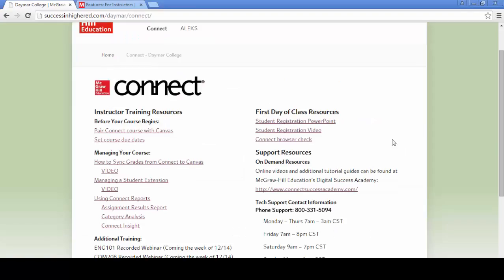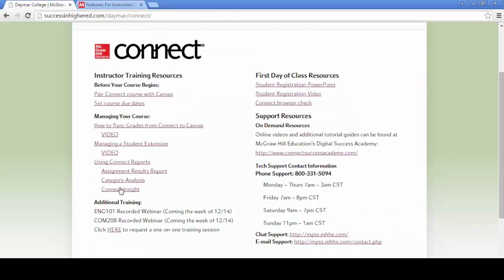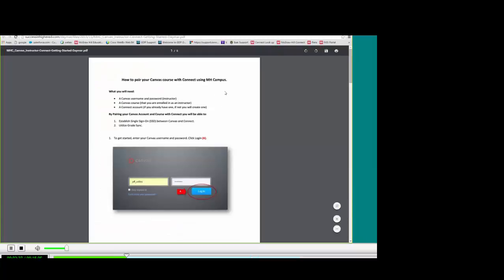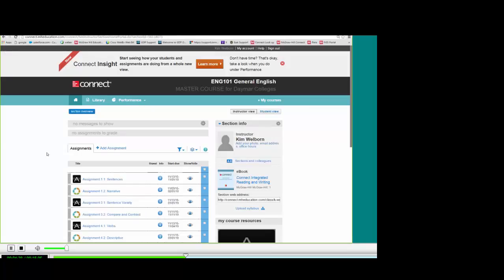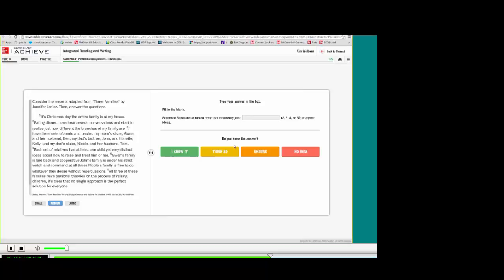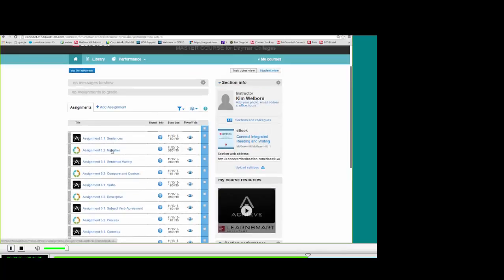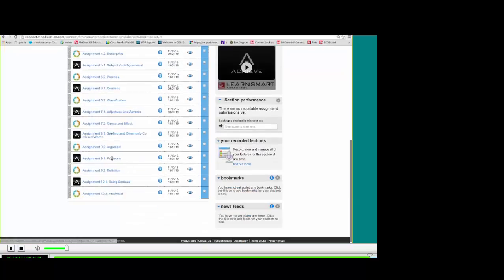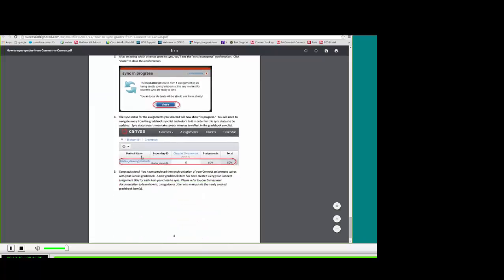Daymar College ENG101 Training